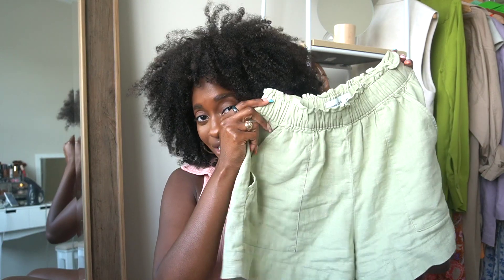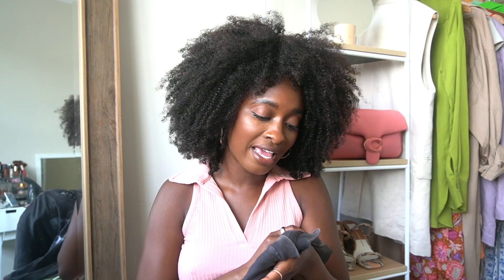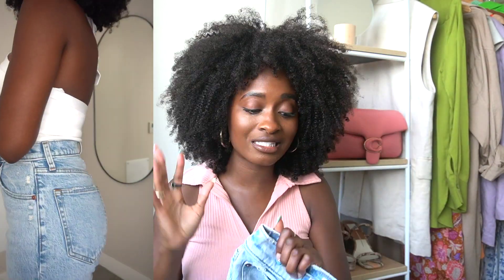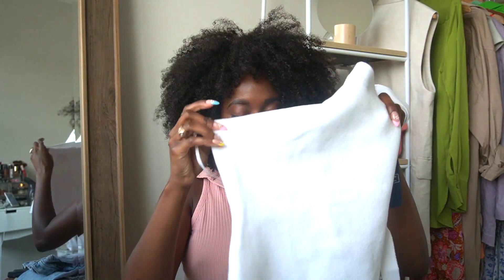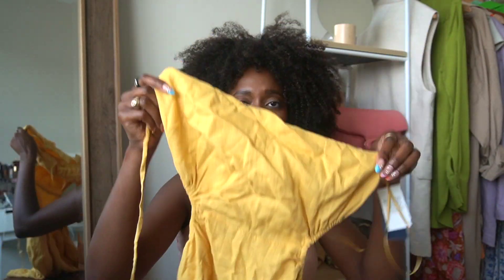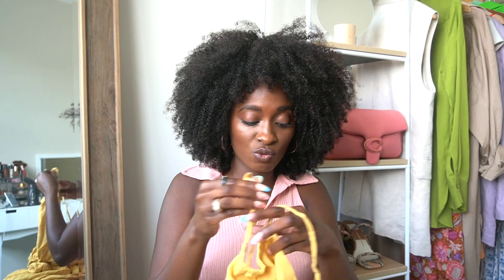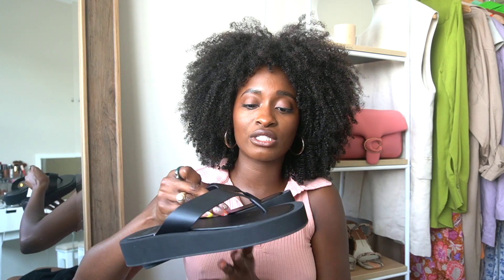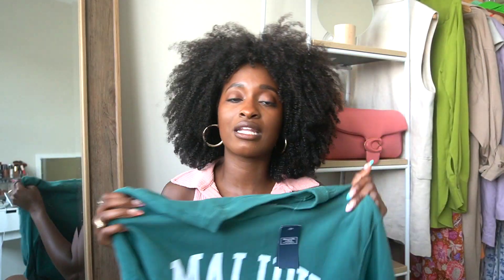Abercrombie Summer Haul | Try On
Hi friends! I'm back with another Abercrombie try on haul and this time it's cute Summer pieces. A lot of these pieces are on sale (Abercrombie is having a sale y'all) which is amazing so shop while you can! Everything in this video is linked below.

Height - 5'6
Bust - 34C
Waist - 25

Linen Top
Linen Shorts

Whitney Houston tee
Black shorts
Chanel dad sandal dupe

White Halter bodysuit
99s High Rise Straight jeans

Polo ribbed dress
White Coach sneakers

White cut out dress (yellow sold out)

Black ribbed bodysuit
Denim shorts
Black thong platforms

Malibu sweatshirt
White linen shorts
White cozy shorts
Basket bag